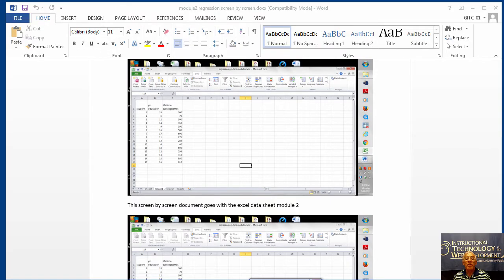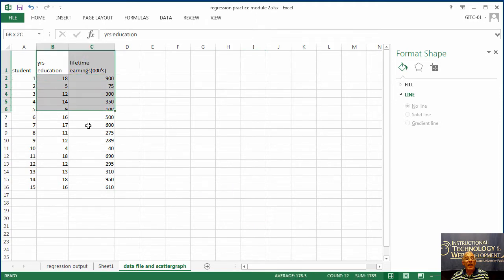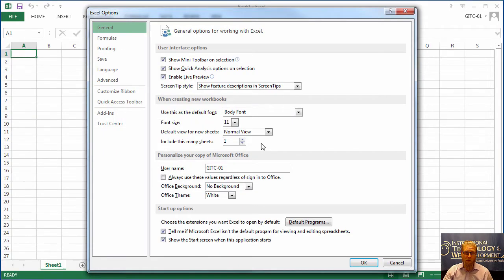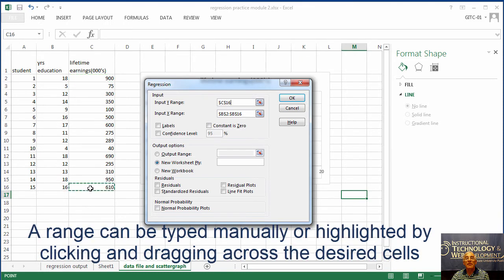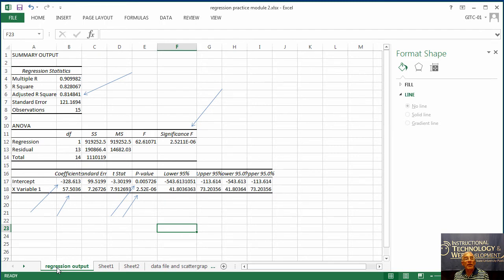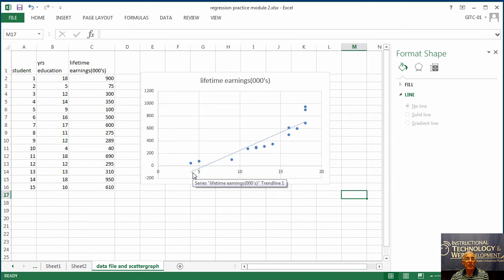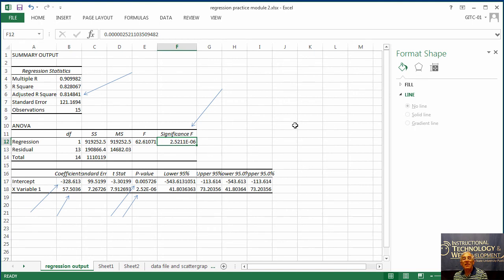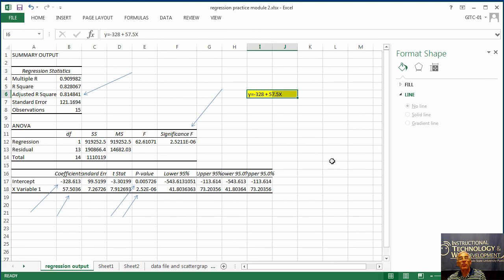02-2 ECON 510 - Practicing Regression Analysis